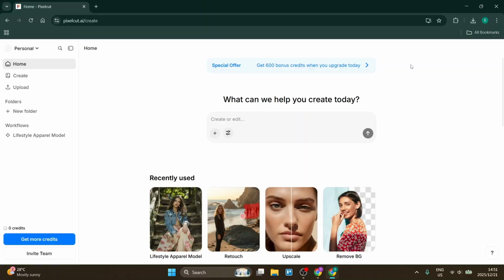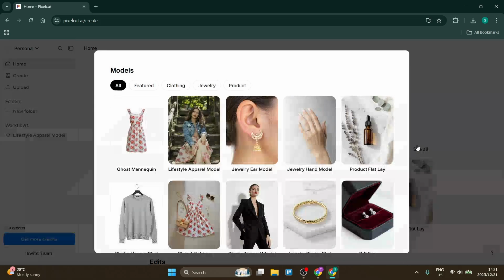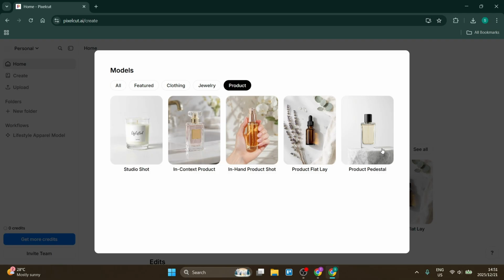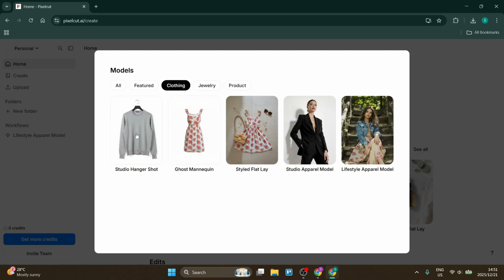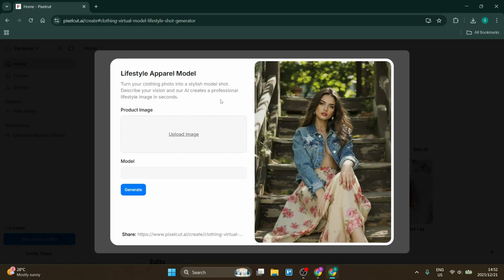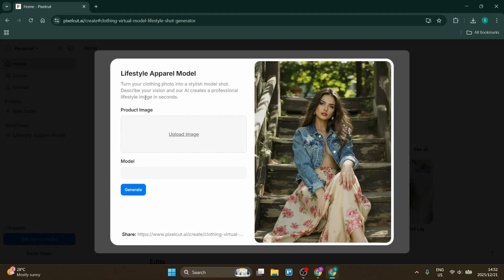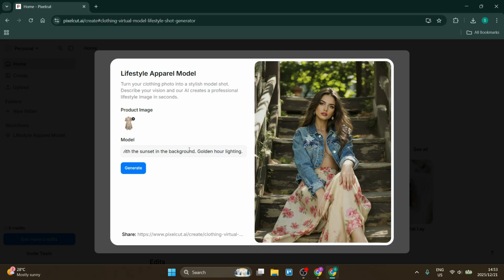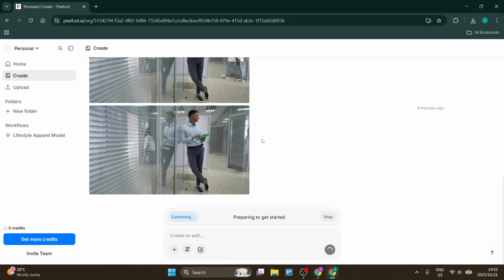How to Create Mockups with Pixelcut.ai | Pixelcut.ai Tutorial 2026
In this video, "How to Create Mockups with Pixelcut.ai | Pixelcut.ai Tutorial", I’ll walk you through the exact steps you need to take to create stunning mockups using Pixelcut.ai. Whether you’re a designer, marketer, or entrepreneur, these mockup strategies will help you showcase products on t-shirts, phones, or packaging realistically.

Pixelcut.ai is one of the most powerful free tools for AI mockups — but most people don’t know how to use it effectively. Generate professional presentations without design skills or stock photos.

What you’ll learn in this video:
✅ How to upload designs and apply to mockup templates
✅ Customizing lighting, shadows, and angles
✅ Smart object placement on apparel or devices
✅ Batch mockups for product lines
✅ High-res exports for websites or ads
✅ Combining with background removal

👕 Print-on-demand sellers
📱 App developers showcasing interfaces
💼 Marketers creating campaign visuals
🎨 Freelance designers saving time
🔧 Beginners needing pro mockups